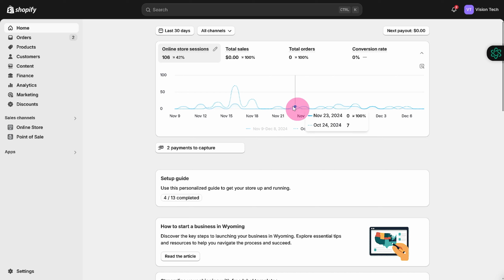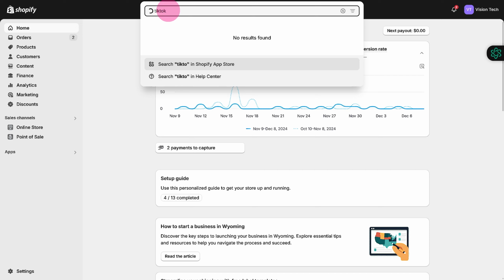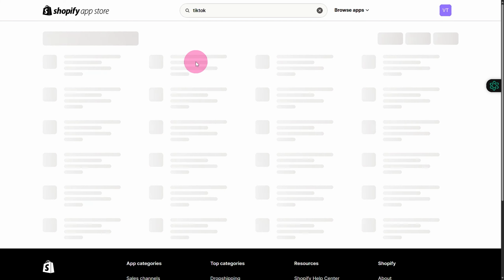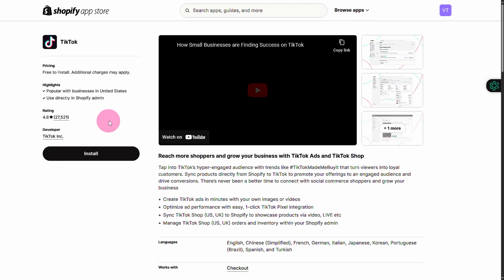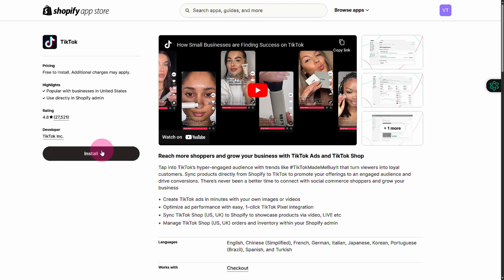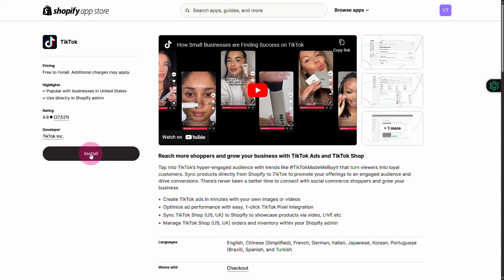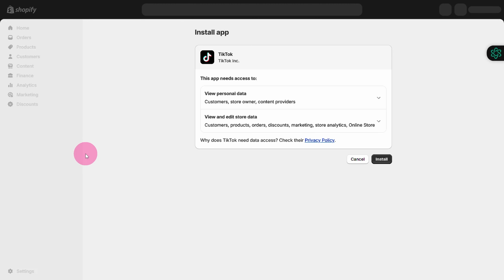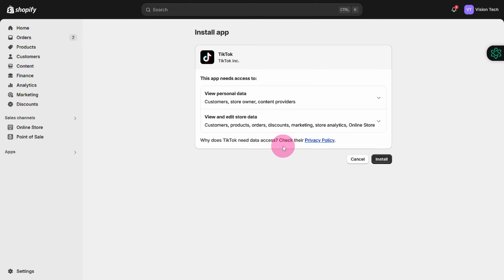How to Integrate Shopify with TikTok